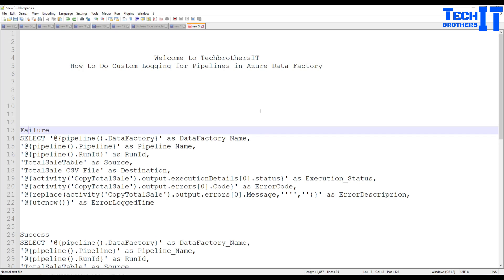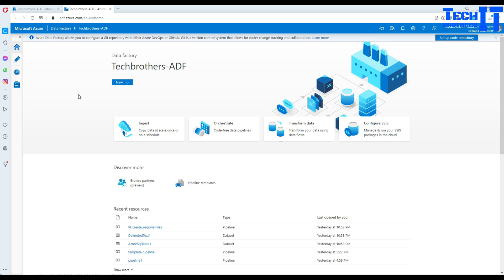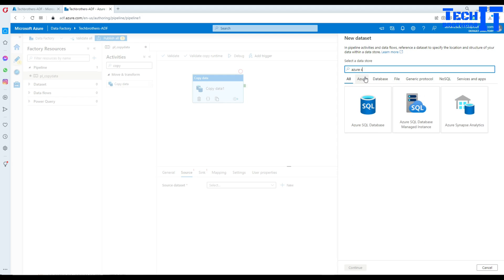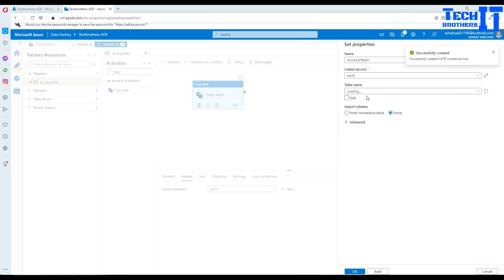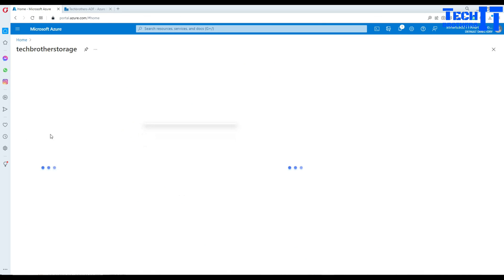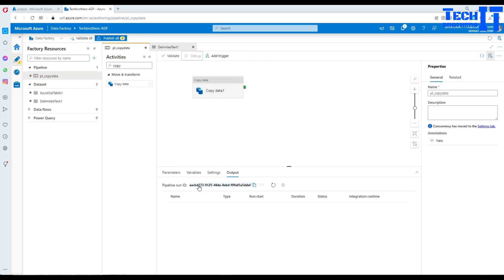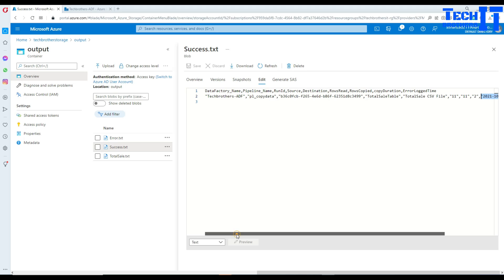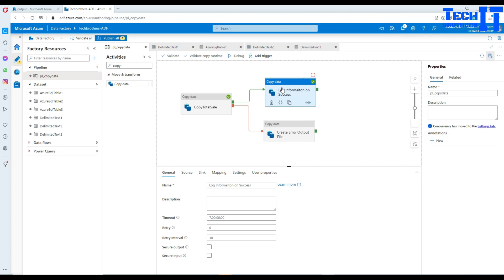How to Log Pipeline Audit Data for Success and Failure in Azure Data Factory - ADF Tutorial 2021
Failure
SELECT '@{pipeline().DataFactory}' as DataFactory_Name,
'@{pipeline().Pipeline}' as Pipeline_Name,
'@{pipeline().RunId}' as RunId,
'TotalSaleTable' as Source,
'TotalSale CSV File' as Destination,
'@{activity('CopyTotalSale').output.executionDetails[0].status}' as Execution_Status,
'@{activity('CopyTotalSale').output.errors[0].Code}' as ErrorCode,
'@{replace(activity('CopyTotalSale').output.errors[0].Message,'''','')}' as ErrorDescriprion,
'@{utcnow()}' as ErrorLoggedTime

Success
'@{pipeline().Pipeline}' as Pipeline_Name,
'@{pipeline().RunId}' as RunId,
'TotalSaleTable' as Source,
'@{activity('CopyTotalSale').output.rowsRead}' as RowsRead,
'@{activity('CopyTotalSale').output.rowsCopied}' as RowsCopied,
'@{activity('CopyTotalSale').output.copyDuration}' as copyDuration,
'@{utcnow()}' as ErrorLoggedTime